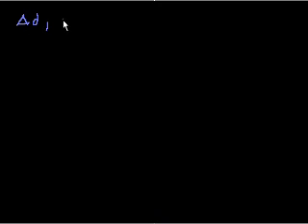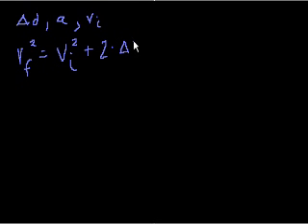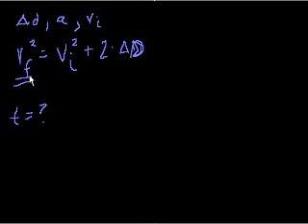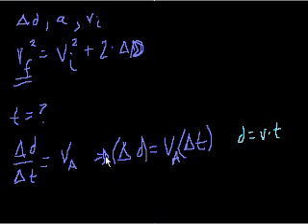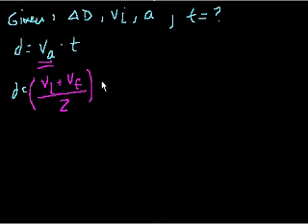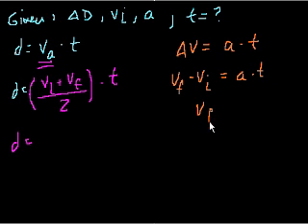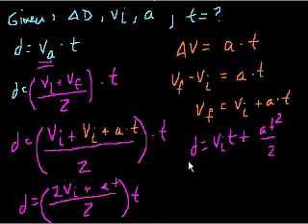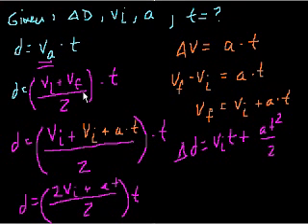Projectile motion (part 3) | One-dimensional motion | Physics | Khan Academy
An example of solving for the final velocity when you know the change in distance, time, initial velocity, and acceleration. Created by Sal Khan.